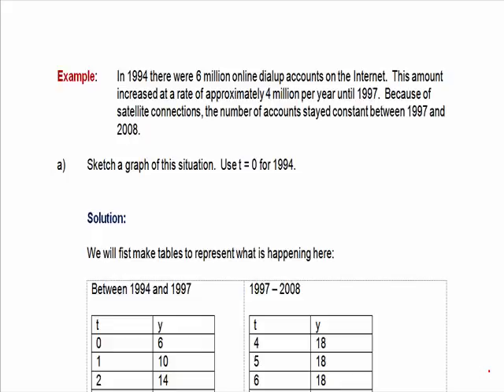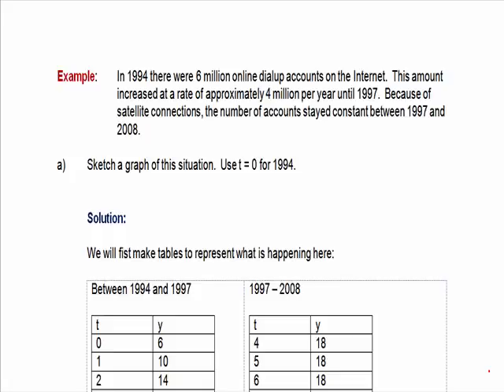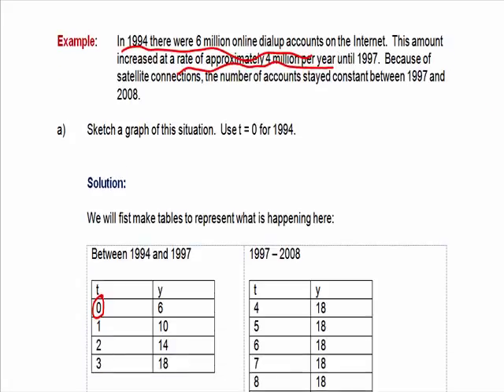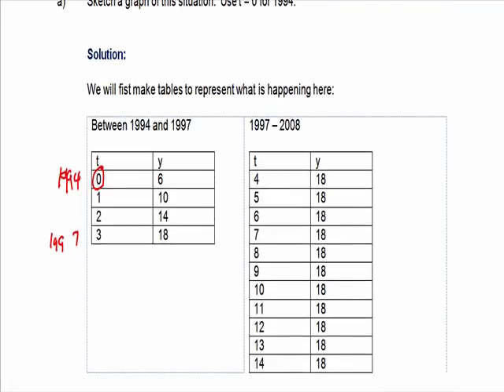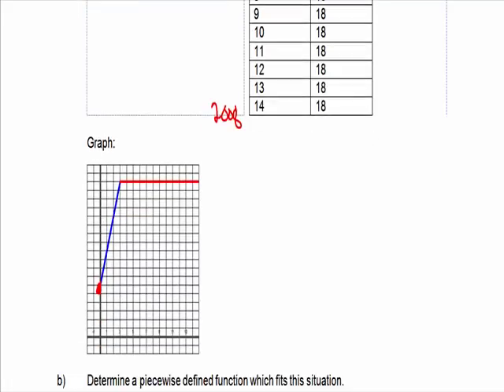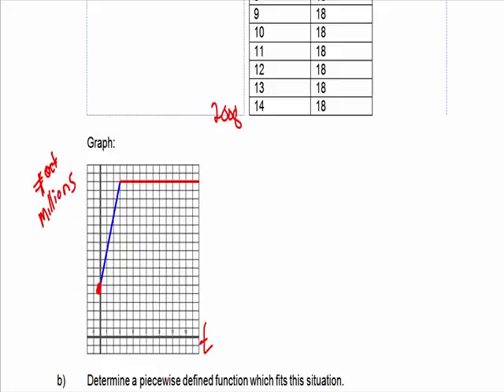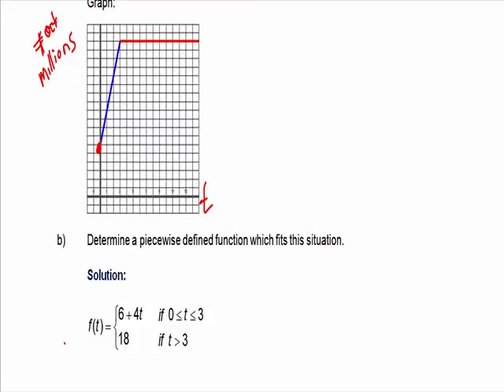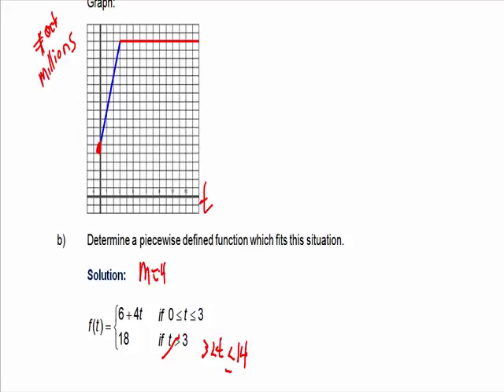Section 2 3 e